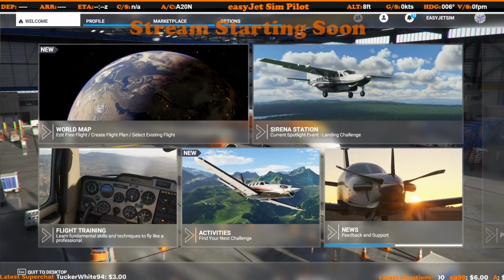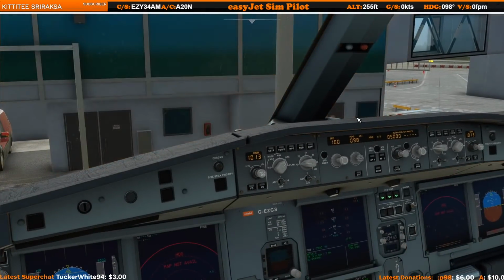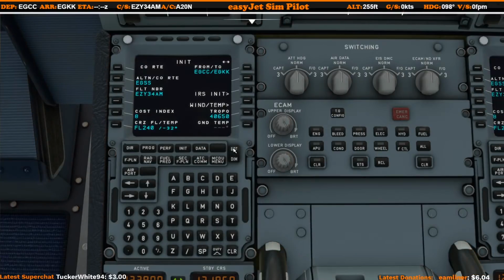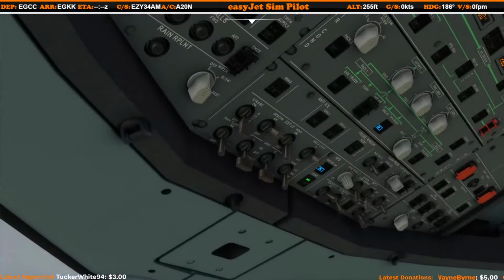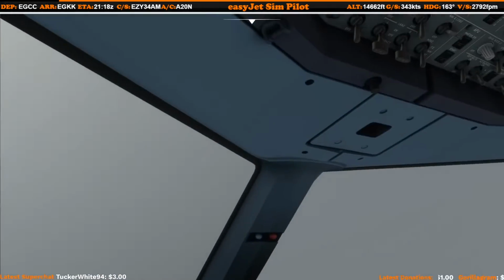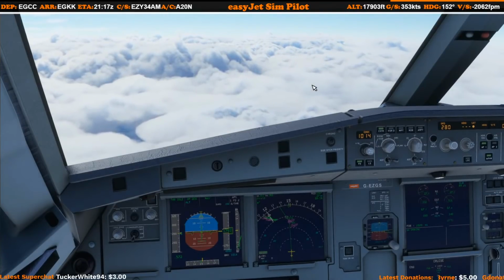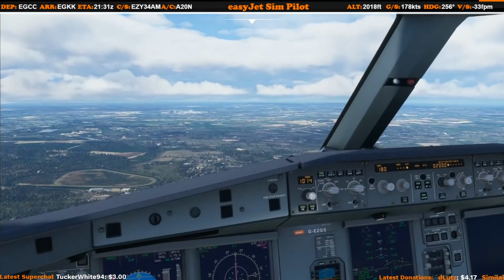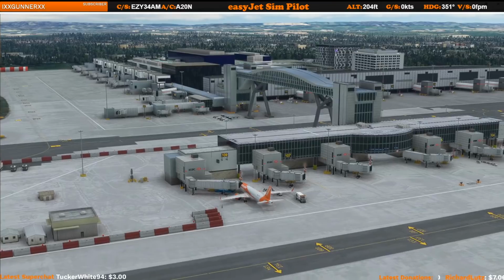FlyByWire A320 Tutorial Flight *LIVE* | Manchester to Gatwick | Detailed Lesson in the A320NX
Today, join us in this live tutorial & flying lesson for both beginners and seasoned A320 sim pilots, talking you through every step from the cold & dark setup, departure, cruise, approach and finally, landing at one of Easyjet's main hubs, Gatwick.

Get in your A320 flight deck on and prepare to fly alongside me following everything we do & gain knowledge in how to successfully pilot the A320 in MSFS.

We shall be departing Manchester (EGCC) & landing at Gatwick (EGKK). Ensure you have the FlyByWire mod downloaded (stable or dev build). No flight planning is required by you. Simply set yourself up at EGCC airport at the gate. For best results, disable, all your AI traffic and Multiplayer so you can concentrate on just yourself. We shall not be using any Air Traffic Control.

I look forward to seeing you on board.

FREQUENT FLYER? You can now join the Easyjet Sim Pilot Channel & become a member, earning you extra perks along the way